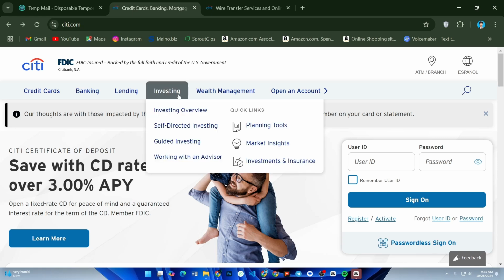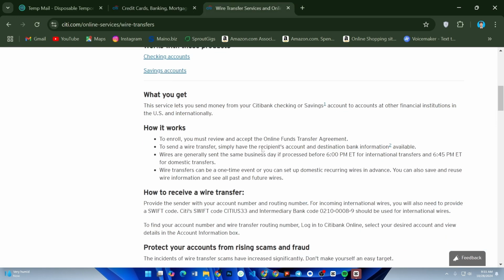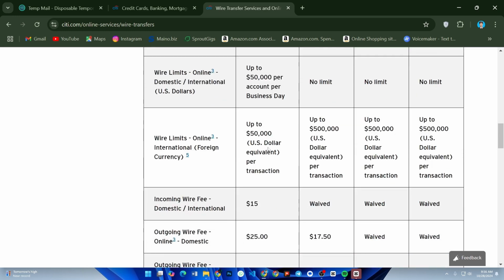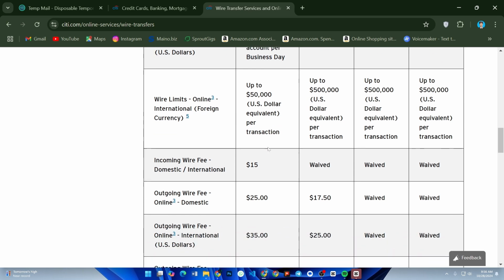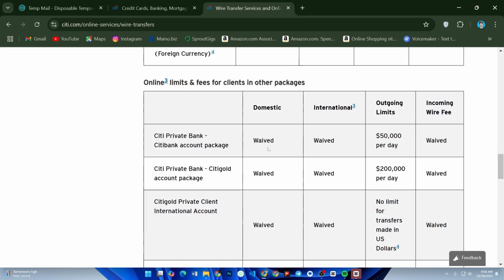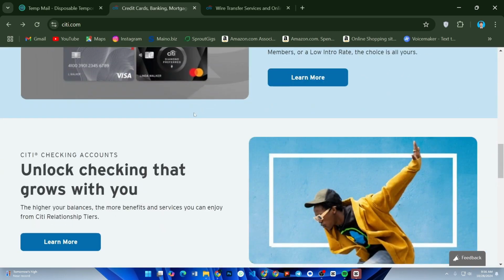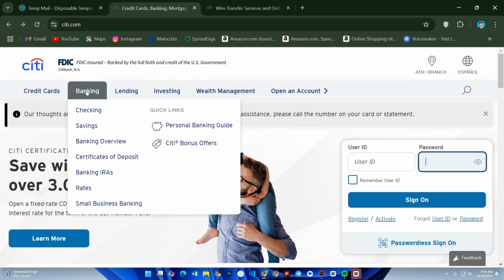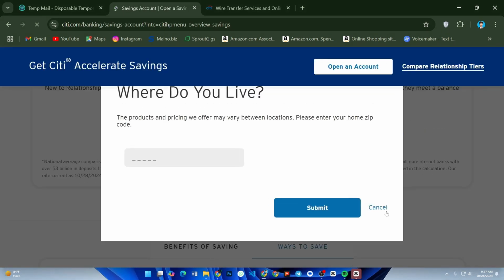HOW TO WIRE TRANSFER ON CITI BANK (2025) | Step-by-Step Guide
How to Wire Transfer on Citi Bank
In this video, we’ll show you how to make a wire transfer on Citi Bank, whether you’re sending money domestically or internationally. We’ll guide you through the entire process, from setting up the transfer to completing the transaction, ensuring that your funds reach the recipient quickly and securely.